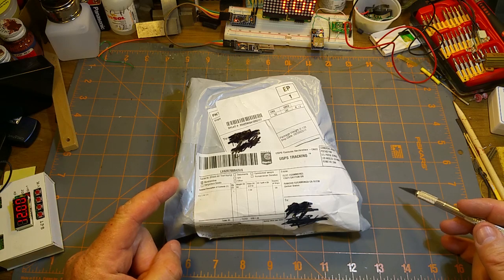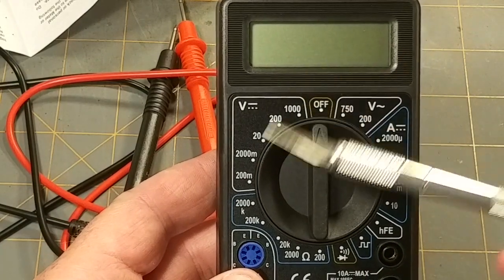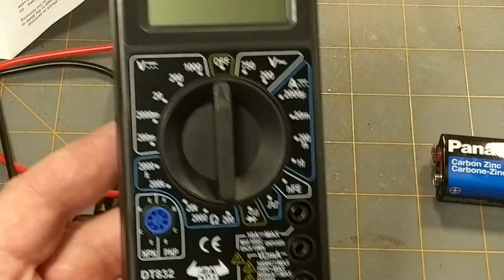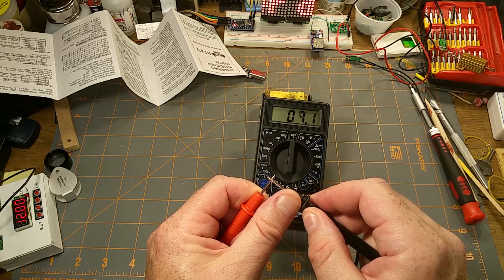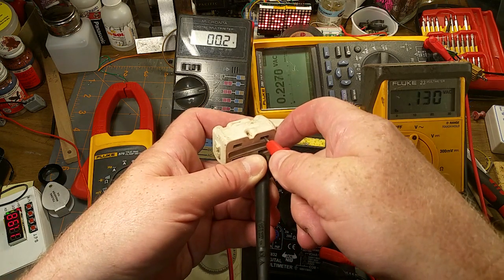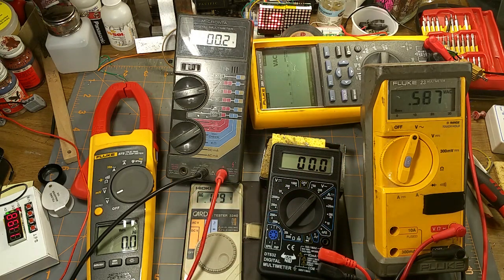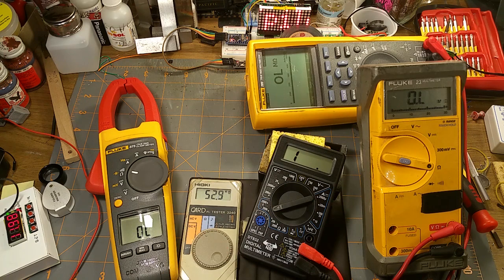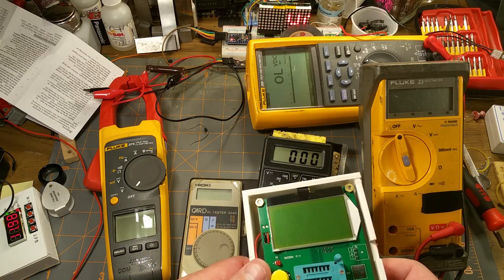The cheapest multimeter on Banggood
When I saw this thing for $5, I thought to myself: "how bad can it be"?

After a bit of not very scientific testing, it turns out, it's actually pretty accurate.
I wouldn't expect durability, and I wouldn't use it to earn my pay, but for a light duty hobby meter it's actually not too bad for most things.

While I got this one from Banggood, it appears they no longer sell it.

Here's a PDF manual from a similar model, on the off chance you want to read the parts that I skipped over

This is not an advertisement.

I bought it with my own money, and Banggood has no control over what I say.